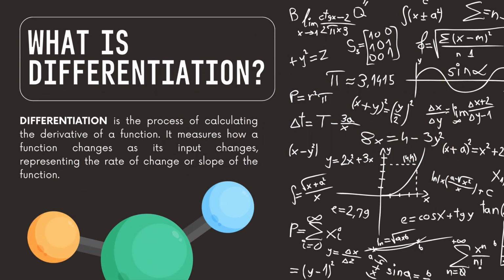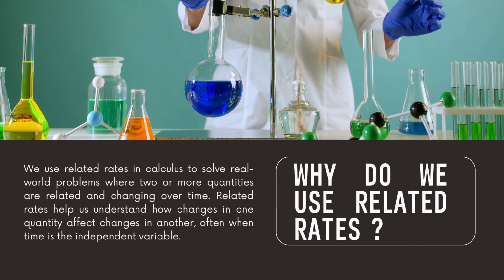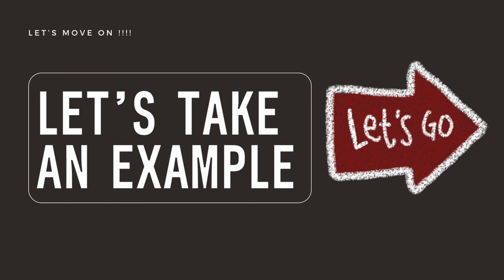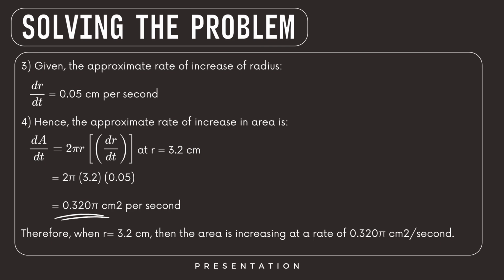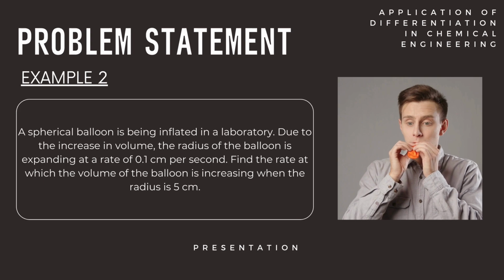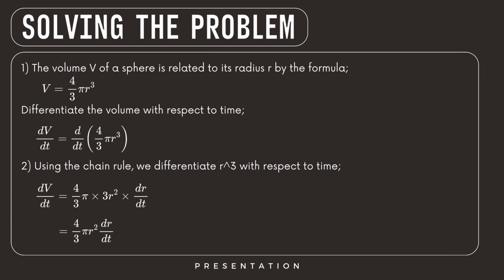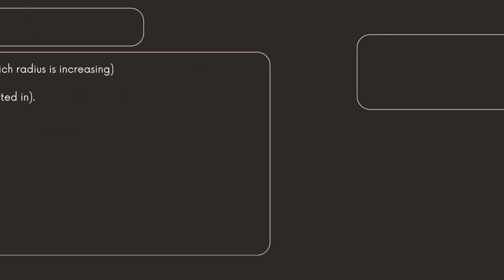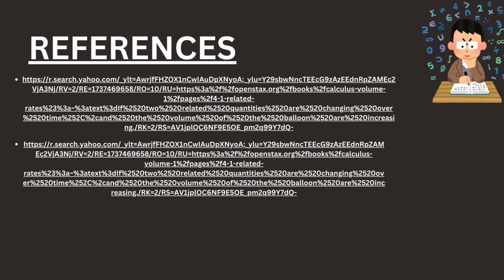MAT183 - APPLICATION OF DIFFERENTIATION IN CHEMICAL ENGINEERING UITM